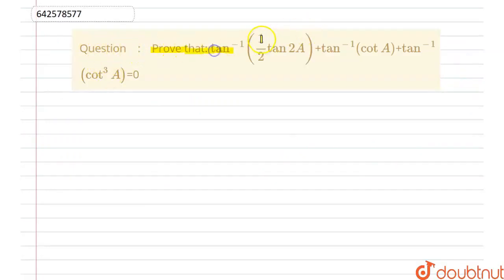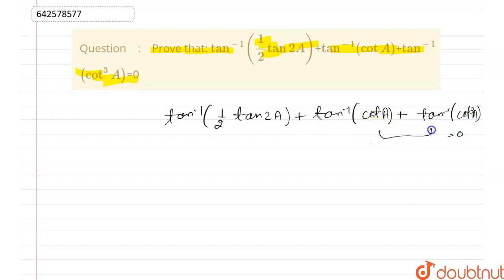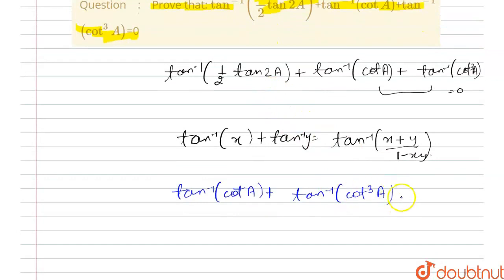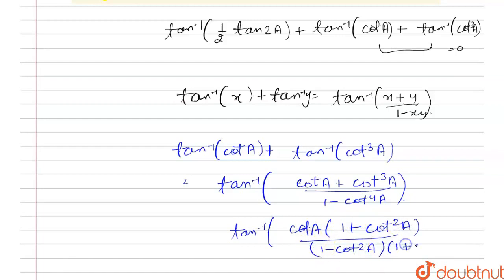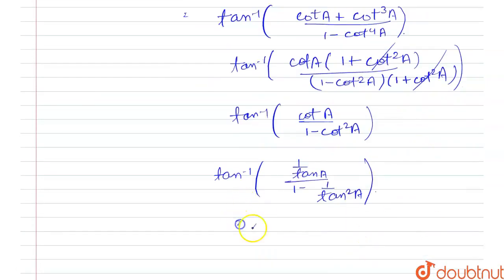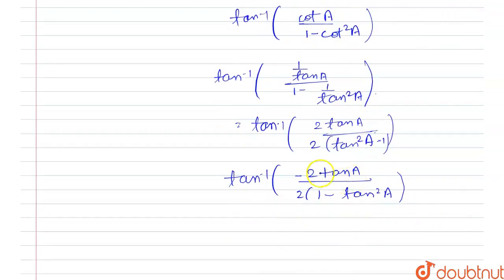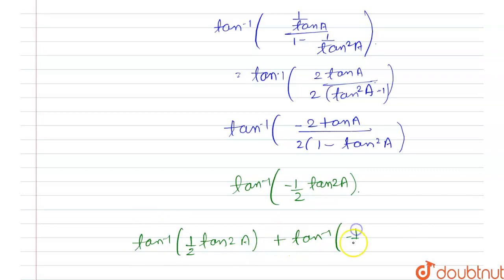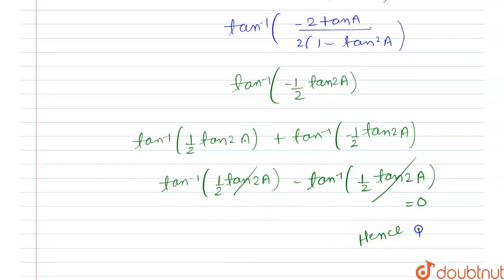Prove that:\ntan^(-1)(1/2tan2A)+tan^(-1)(cotA)+tan^(-1)(cot^3A)=0 | CLASS 12 | INVERSE TRIGONOM...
Prove that:\ntan^(-1)(1/2tan2A)+tan^(-1)(cotA)+tan^(-1)(cot^3A)=0
Class: 12
Subject: MATHS
Chapter: INVERSE TRIGONOMETRIC FUNCTION
Board:CBSE

👉 Have Any Query? Ask Us.